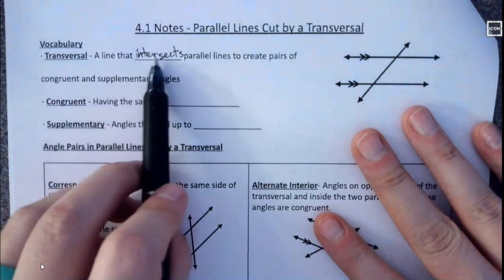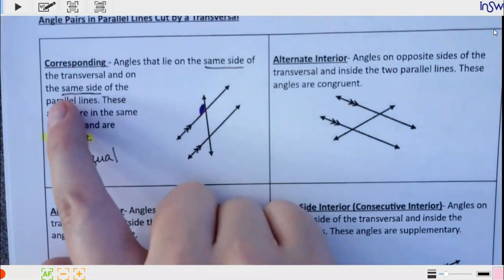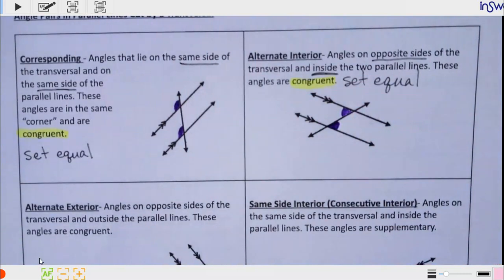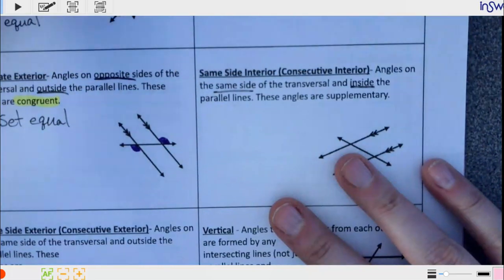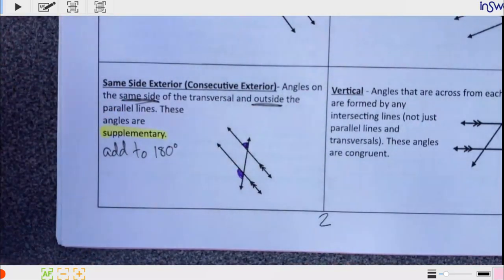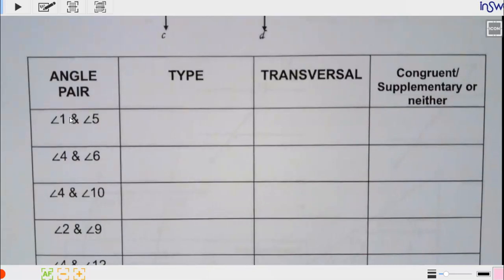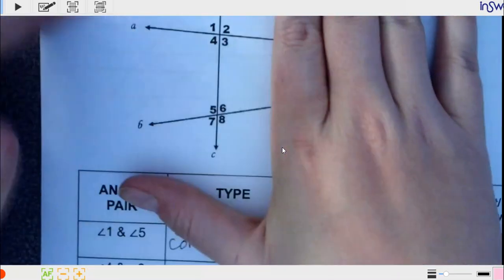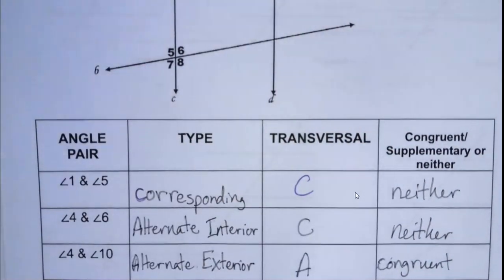Unit 4.1 Lines Cut by a Transversal notes